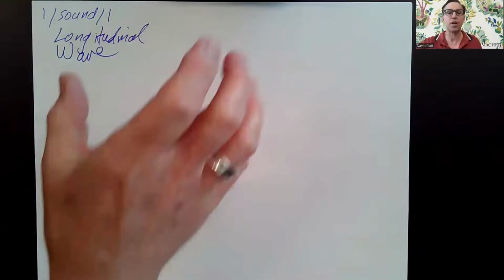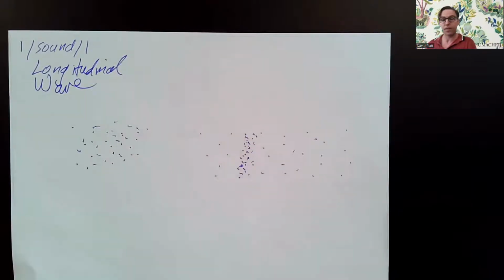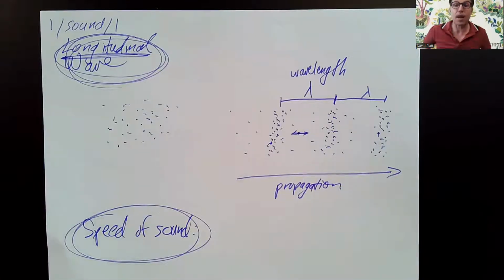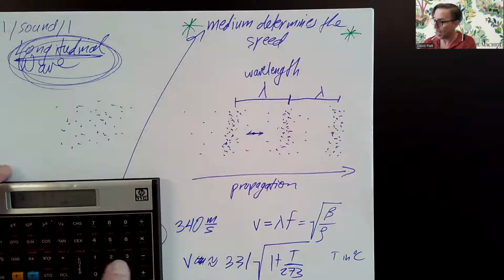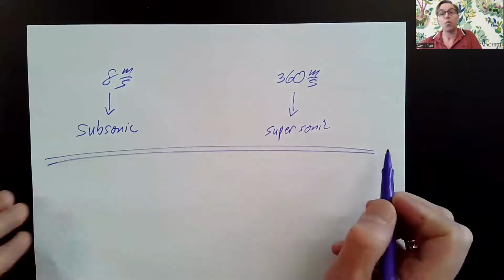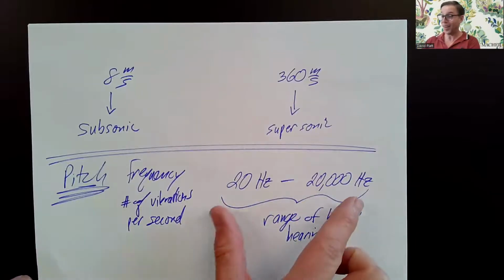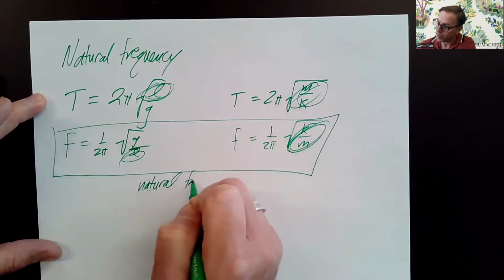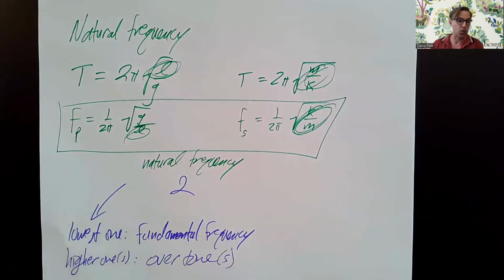AP Physics 1 Unit Sound Lesson 1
Sound is a longitudinal wave
Speed of sound
Pitch and natural frequency